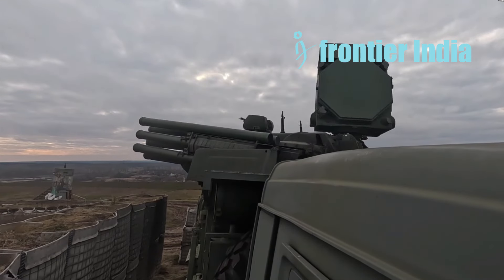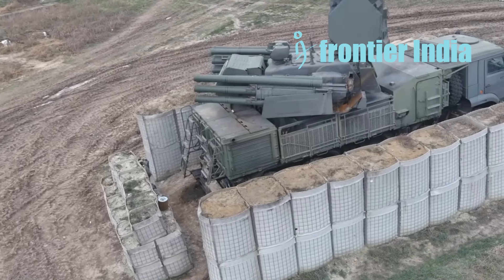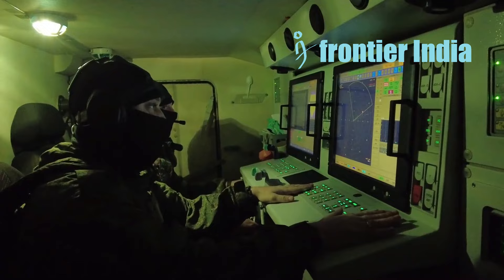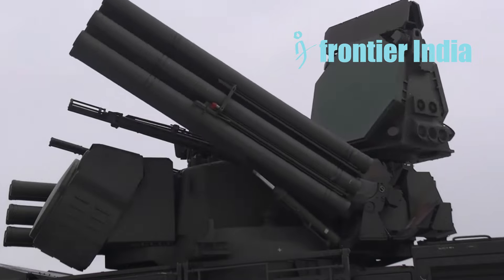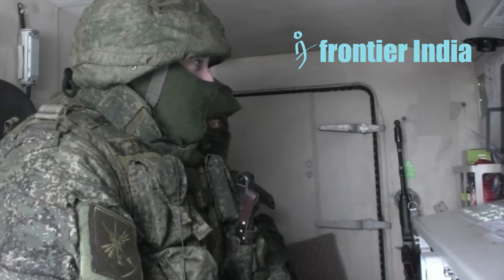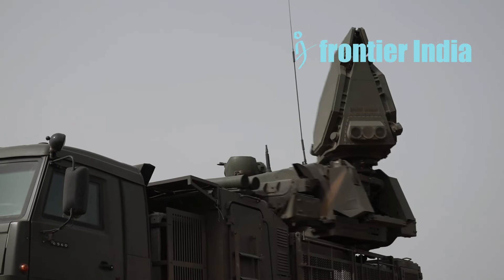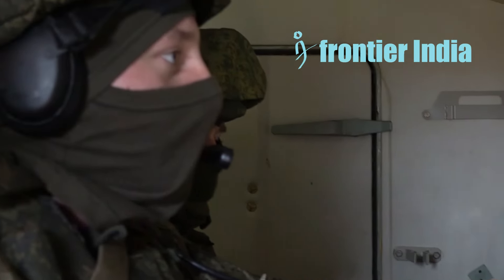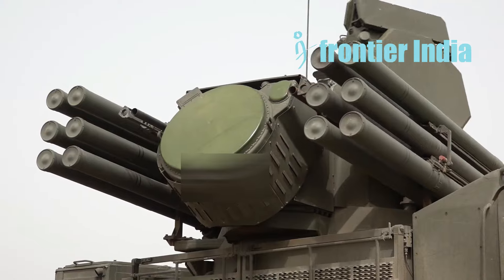Meet the Pantsir-SM-SV: Russia's All-Terrain Shield Against Air Threats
Testing of Russia's enhanced Pantsir-SM-SV anti-aircraft defence system is approaching completion. In addition to new missiles, radar, and chassis, the system can intercept HIMARS projectiles and drones. Its objective is to provide Russian ground forces with improved short-range aviation defence that is more mobile, effective, and long-lasting in the face of modern threats. The Pantsir continues to develop in response to emergent unmanned and guided missile technologies with upgrades such as the Pantsir-SM-SV.
Visuals- Russian MoD

1) We do not let AI create the core content - The idea for the video and the story. AI is not yet accurate anyway, right?
2) We use AI Voice - We have tried real human voice before. But, AI voice allows a smooth flow, saves time with no multiple takes, and maintains consistency of delivery.
3) We use AI for certain tasks -